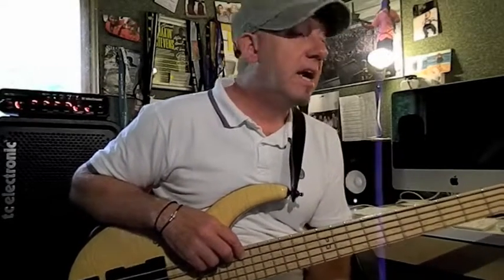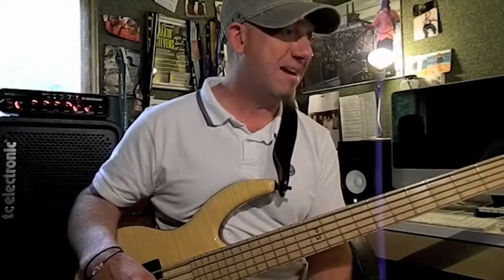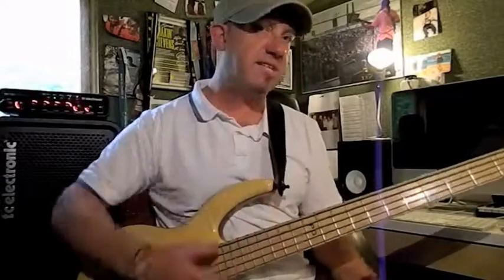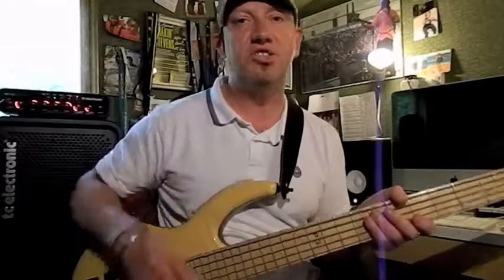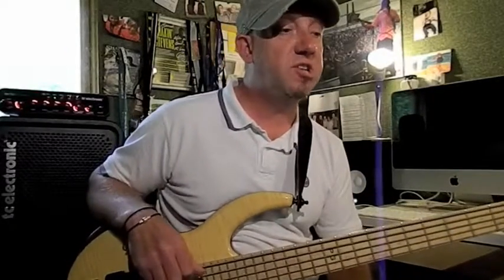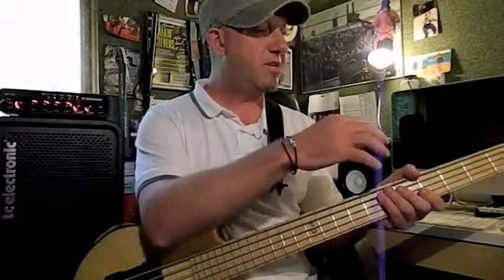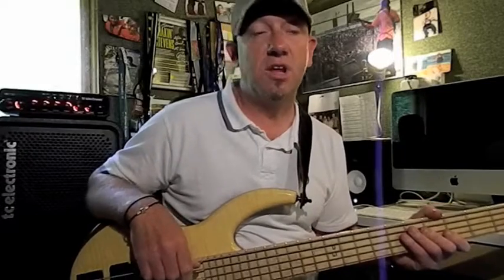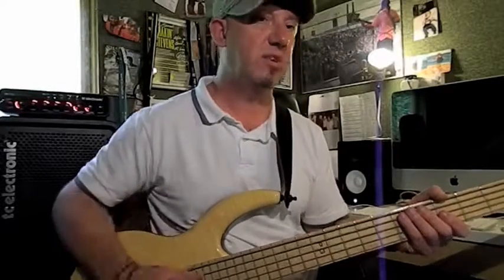Thumb Pop Octaves 4